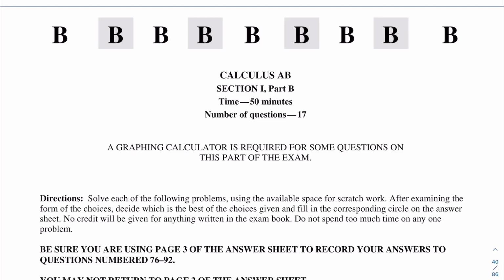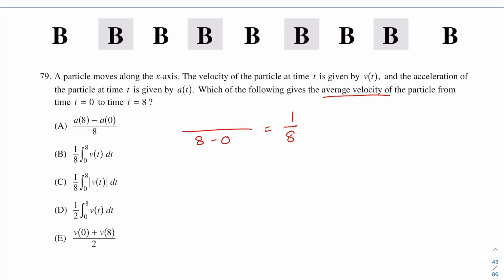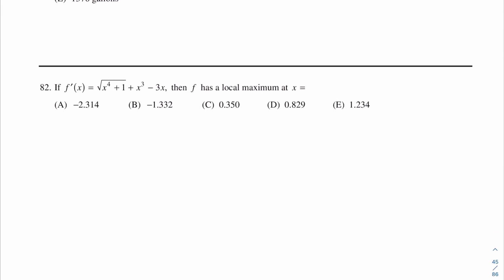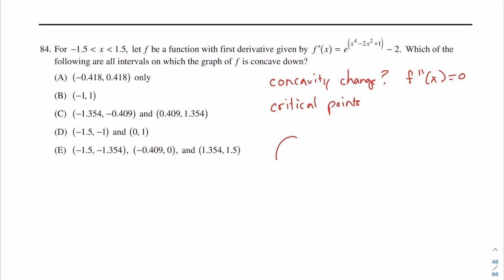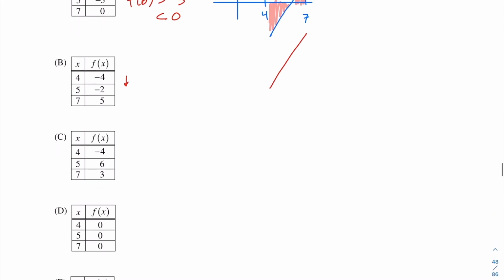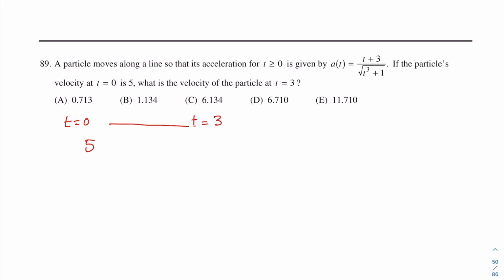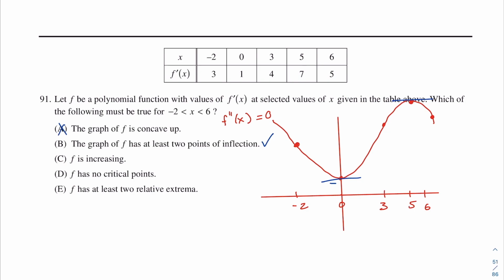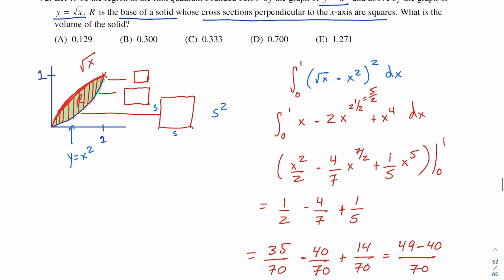Calculus AB - AP Exam - Multiple Choice Section Part B - Solution Guide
This is a complete solution guide for the AP Calc AB 2014 Multiple Choice Section 1 Part B with explanation of the solutions and underlying concepts.

Concepts covered in the multiple choice questions and solutions include;

- Integrals
- Derivatives
- Concavity
- Trig functions and identities
- Related Rates
- More Calculus Concepts